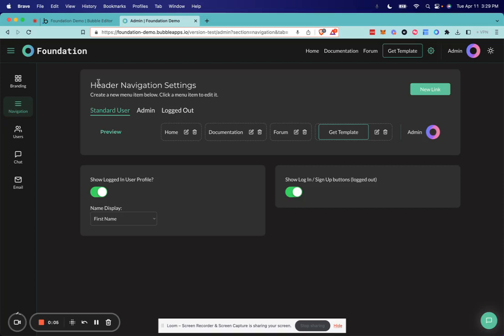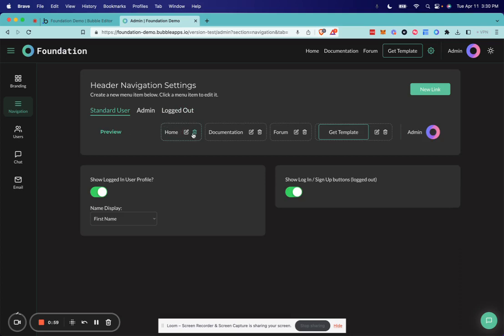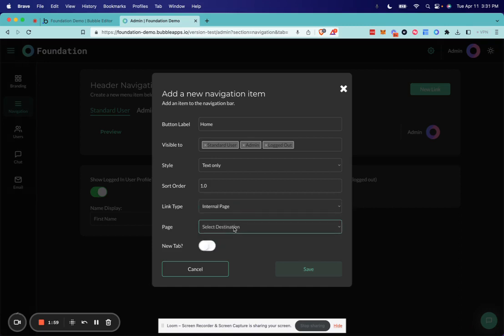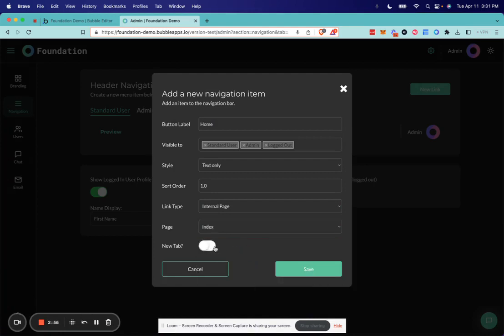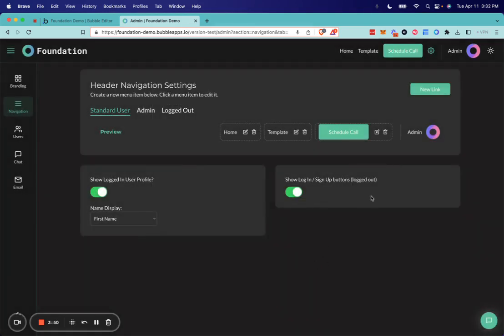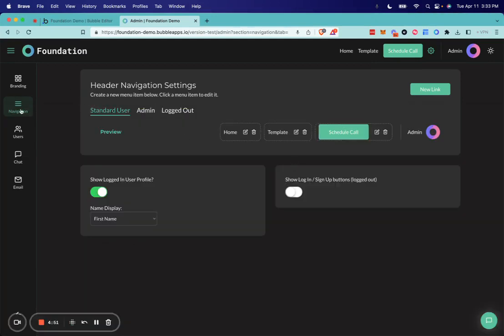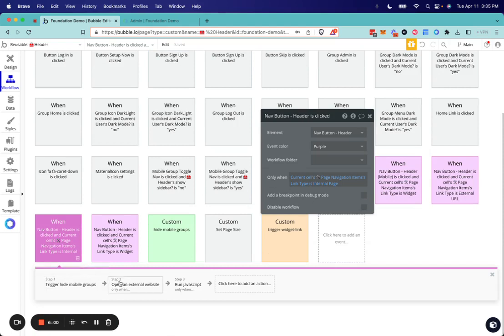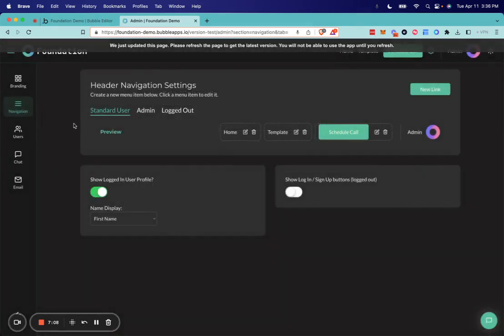Admin: Navigation Management